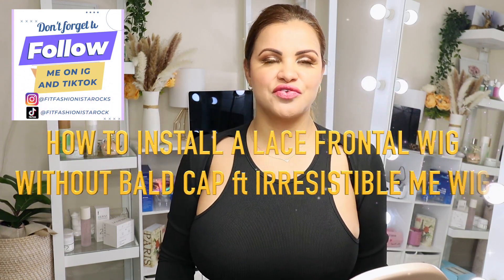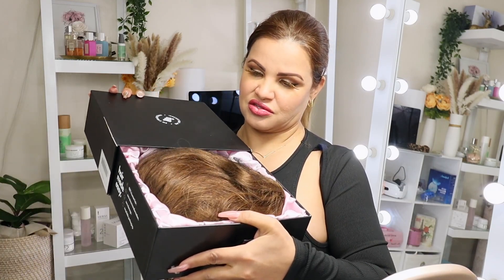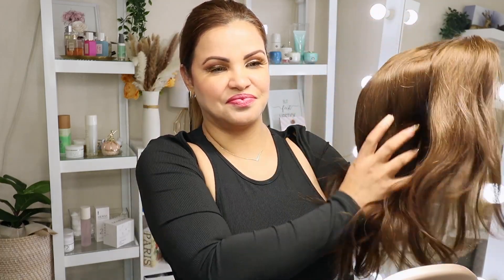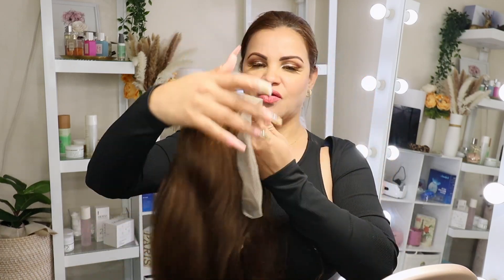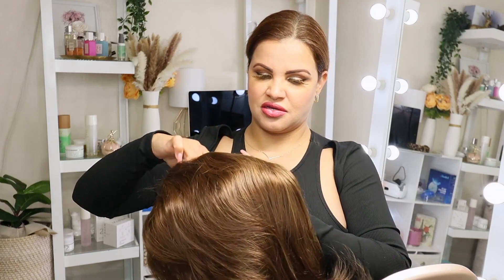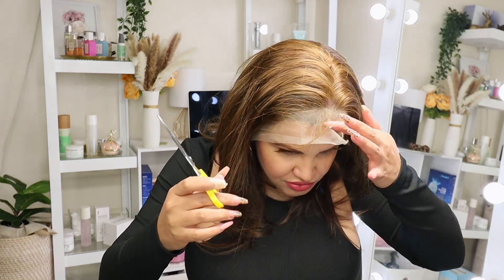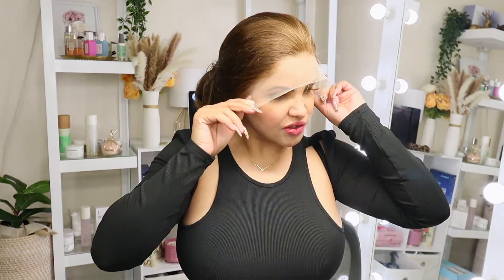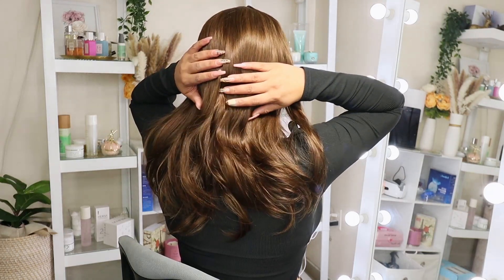HOW TO INSTALL A LACE FRONTAL WIG WITHOUT BALD CAP ft IRRESISTIBLE ME WIG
front lace human wig - 14" medium brown.